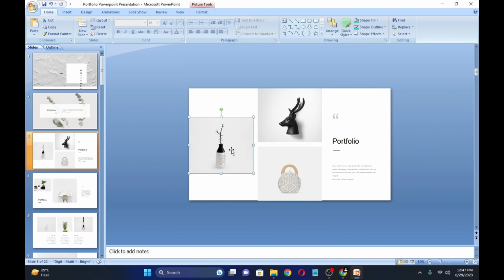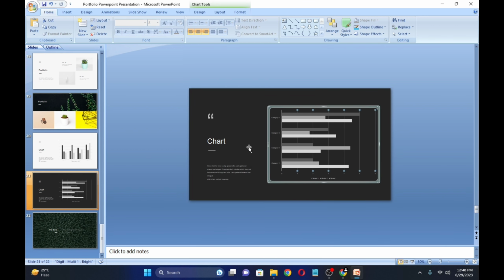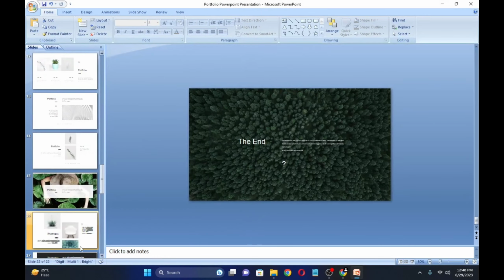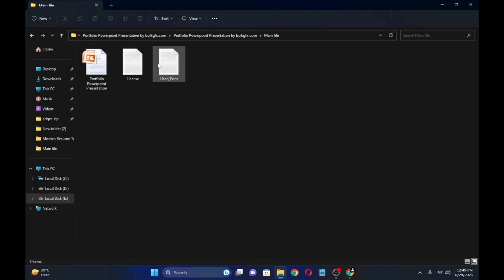Portfolio PowerPoint presentation |Bulk GFX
BulkGFX Channel Provides Free Templates With Tutorials.

Photoshop Files Templates
Brochures Templates
T-Shirts Templates
Certificate Templates
Tri-Fold Templates
Bi-Flod Templates
Frames Templates
Book Cover Templates
Slideshow Templates
Infographic Templates
Wedding Album Cover Templates
Professional Stationery
Youtube Thumbnails Templates
Banners Templates
Stickers Templates
Logo Templates
Letterhead Templates
Flyers Templates
Logo IntroTemplates
Poster Templates
Cv Resume Templates
Promo Templates
Audio Visualization Templates